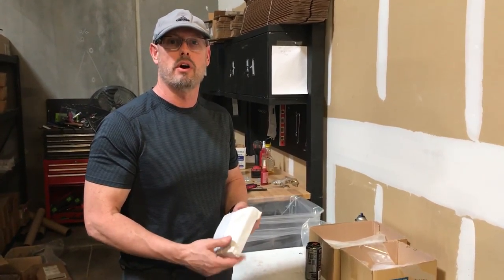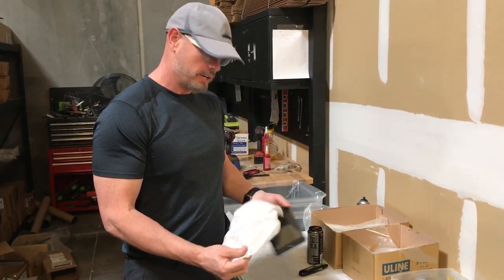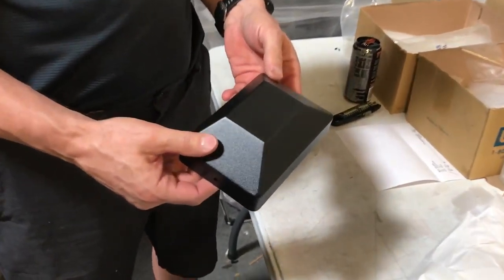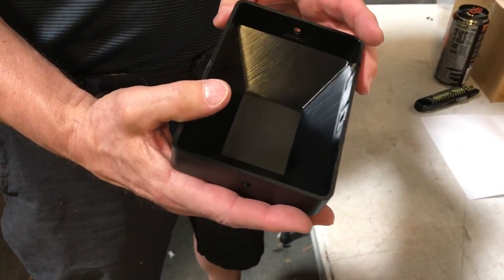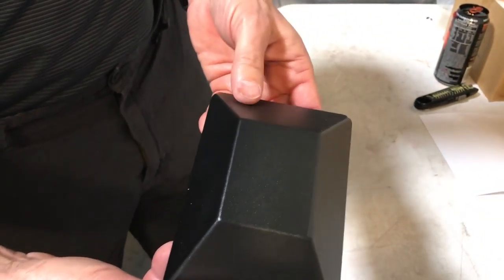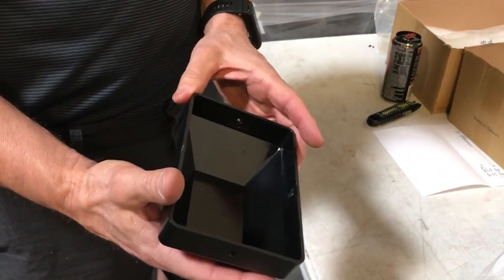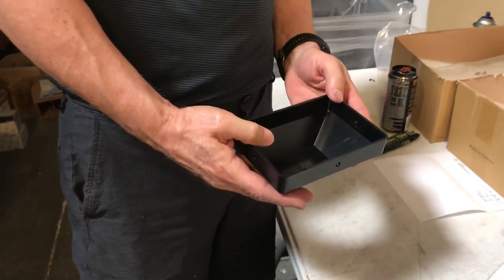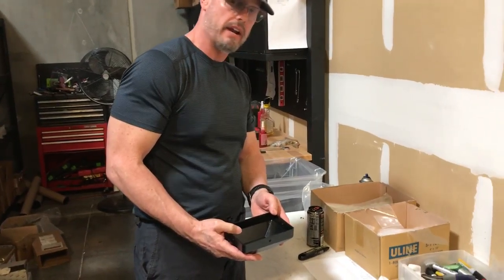BEA 7.0195 Bollard Cap For Handicap Door Opener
This video goes over the BEA 7.0195 Bollard Cap For the BEA handicap door opener bollard.